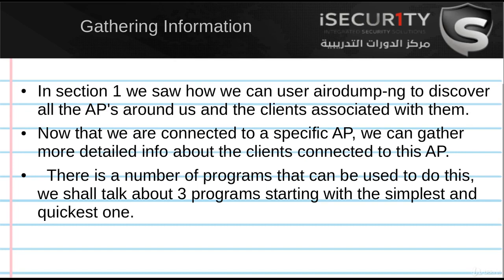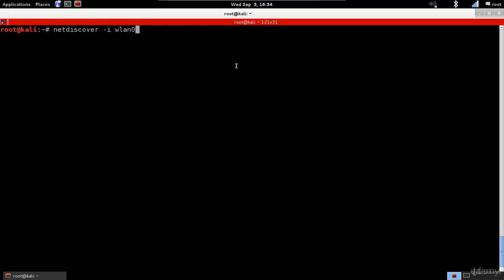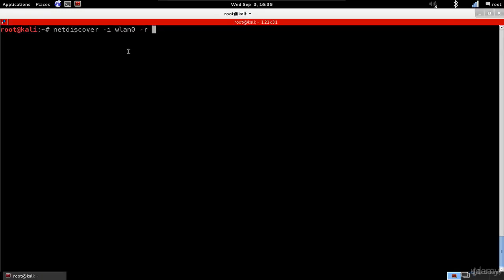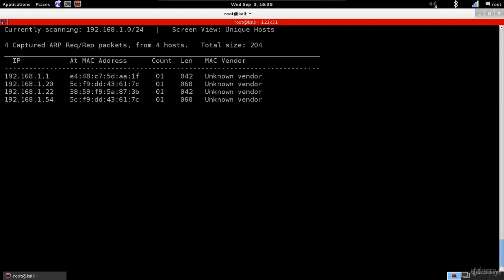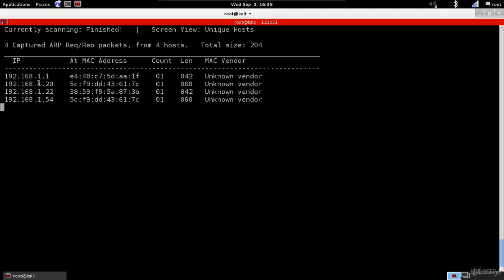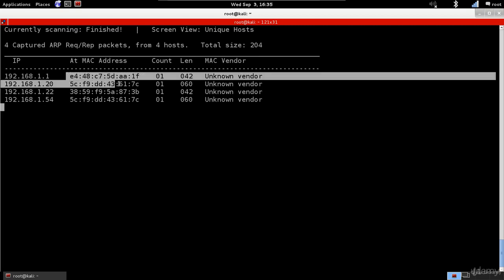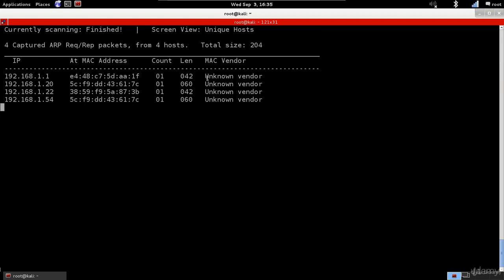Discovering Connected Clients using netdiscover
netdiscover tutorial in Kali Linux

Instructor: Zaid Sabih